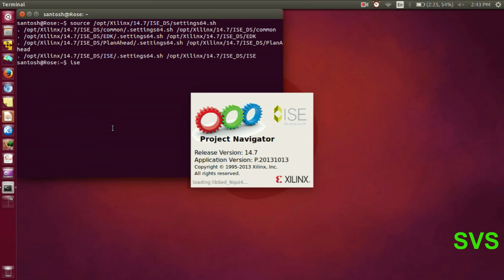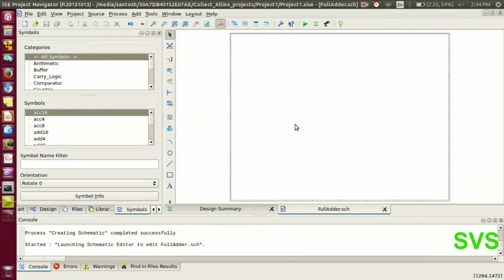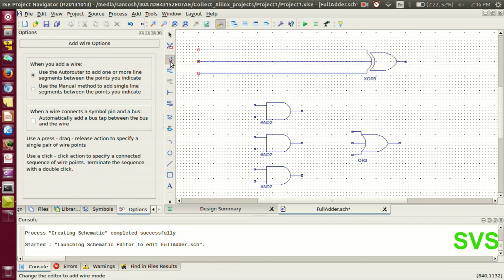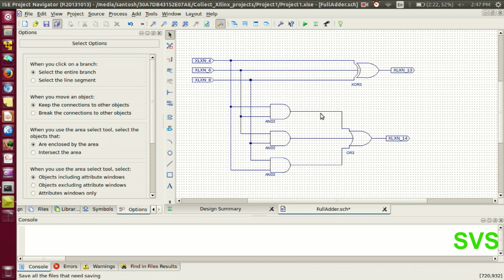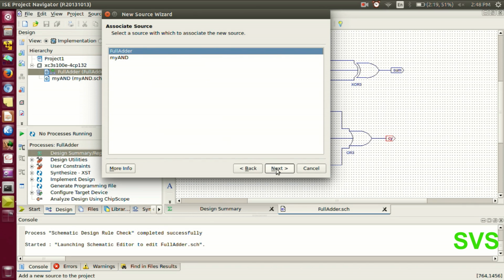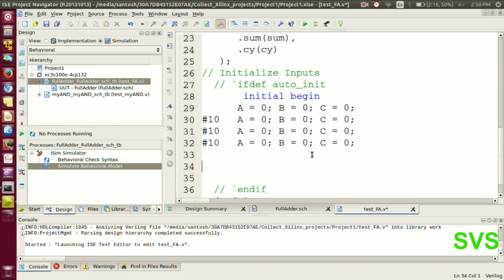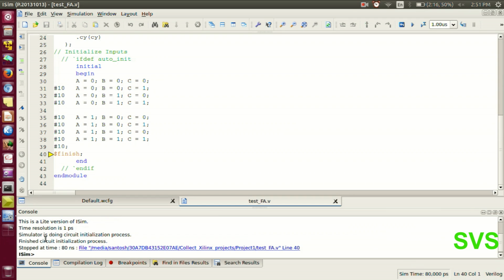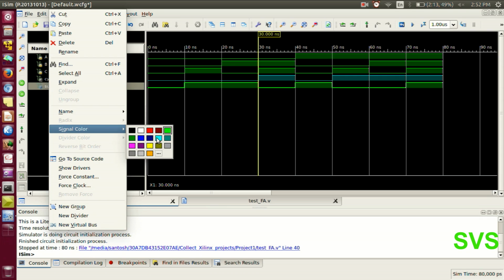V02 Realizing a Full-Adder module in Verilog as Schematic Entry (July 2017).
Here basic logic gate's as verilog modules are used to construct a full-adder module. Functionality is tested by test fixture module.